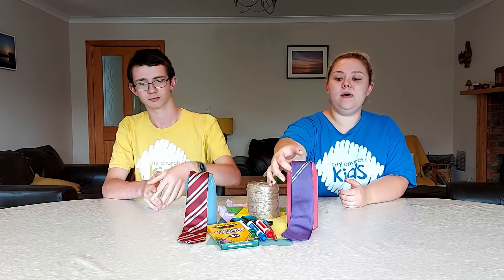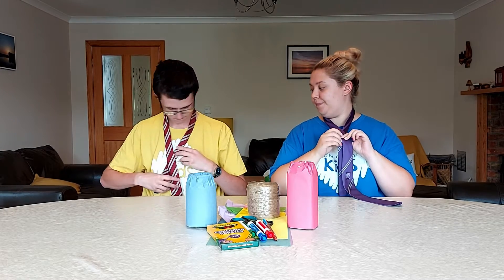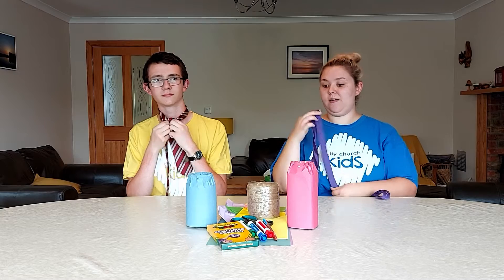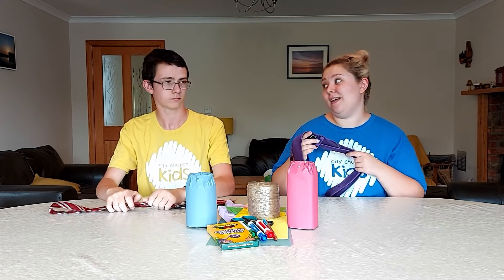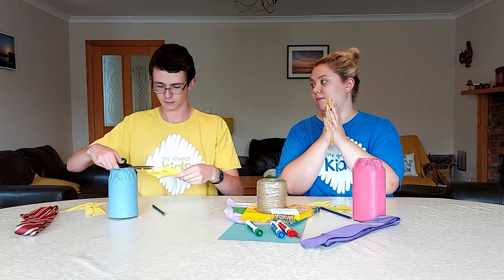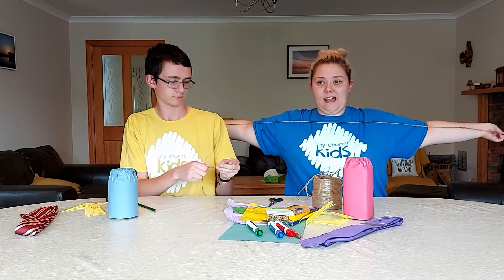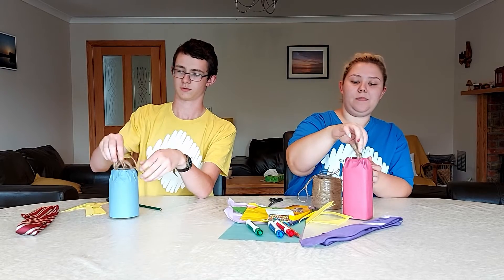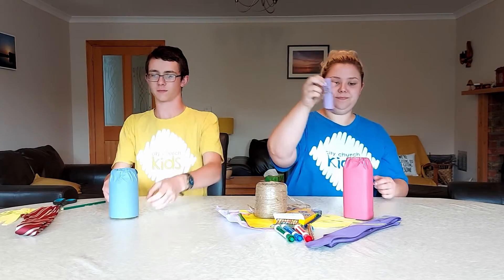Wacky Wednesday - BACK TO SCHOOL (Episode 24)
It's that time of year again, everyone is going back to school! Catrin and Daf have a few things to help you remember your first day back and they're also going to teach you a new skill!